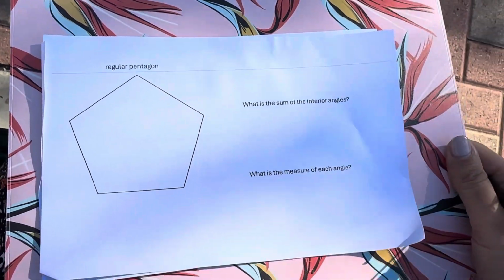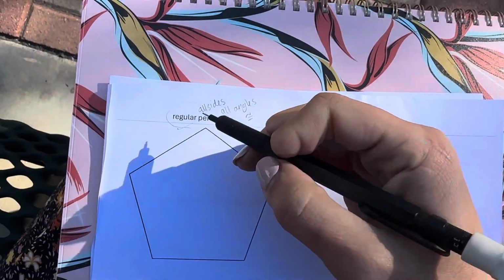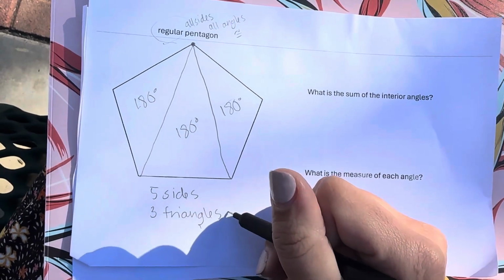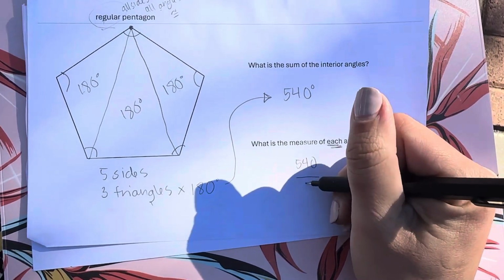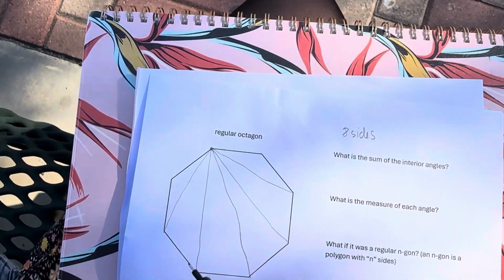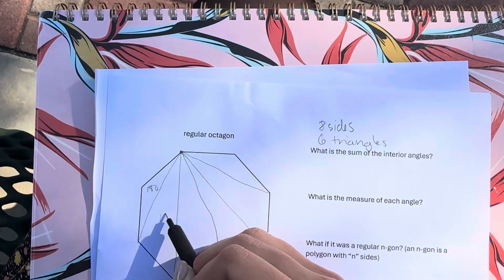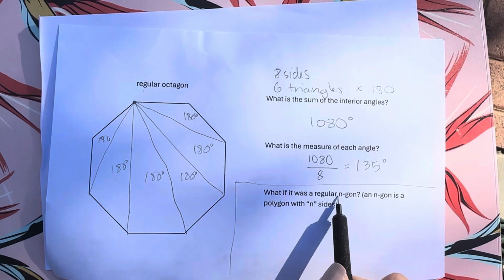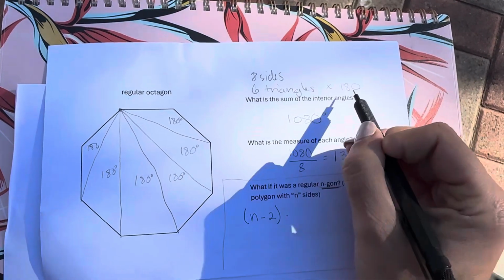Activity from 1/29/24 sum of interior angles of polygons